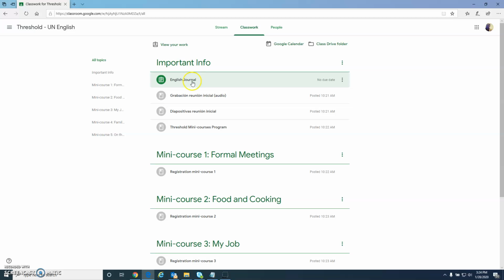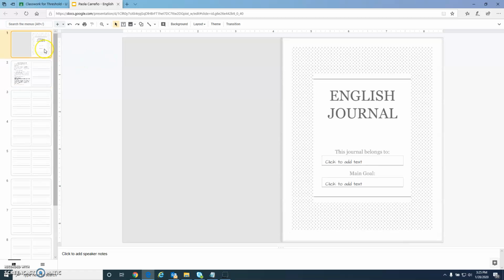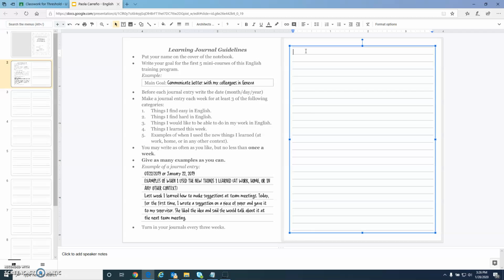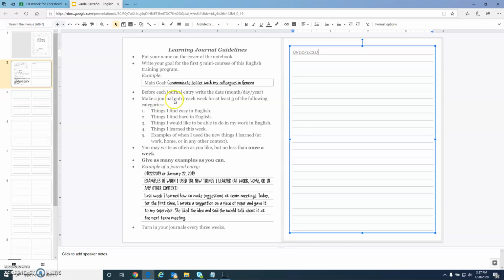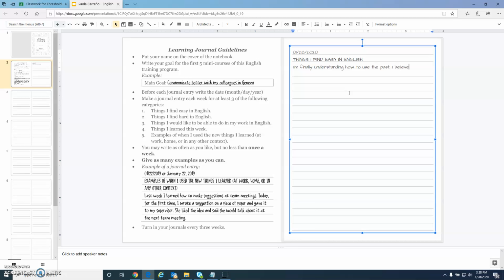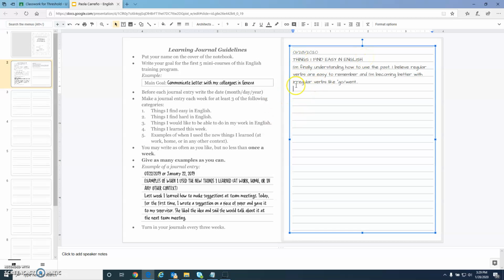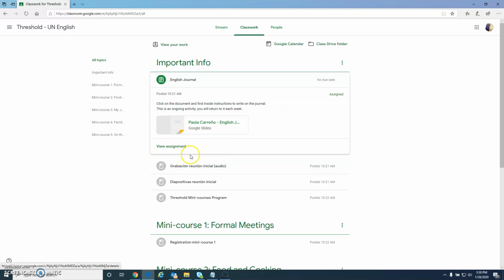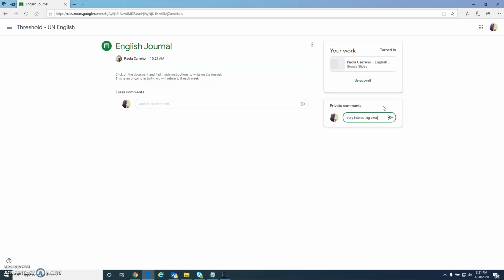English Journal Explanation - Eng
Learn what to do in your journal.
Why are we using a journal?  00:23
What to do? 00:48
How to turn in/submit the journal? 6:01
Additional features 7:01